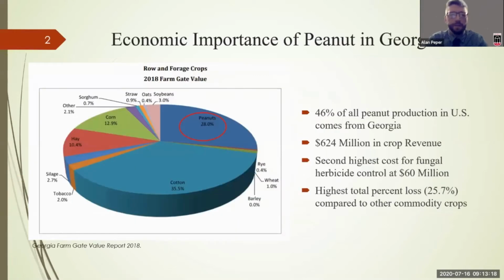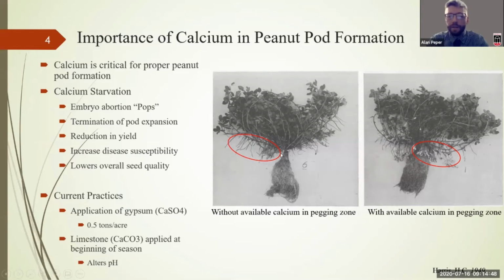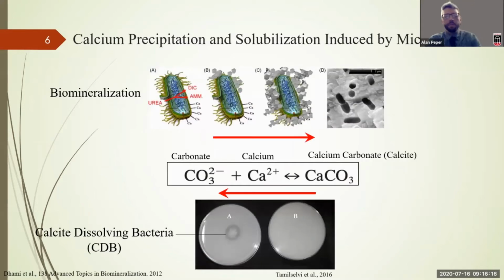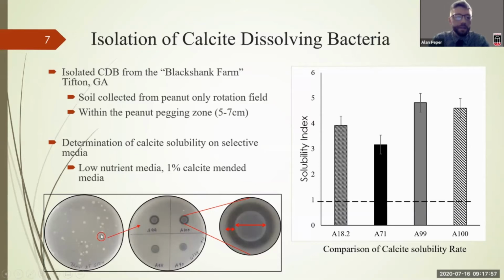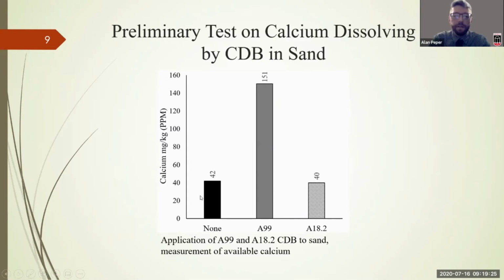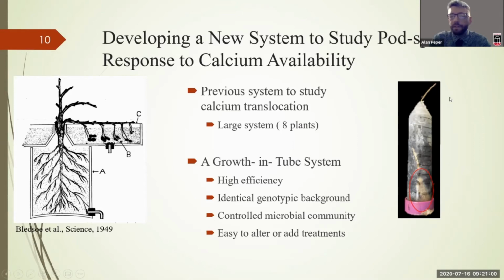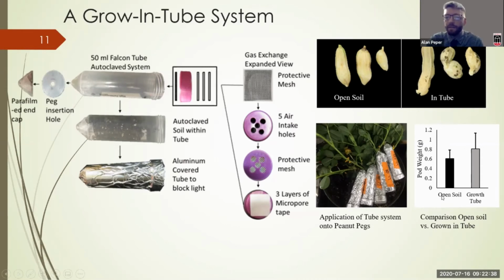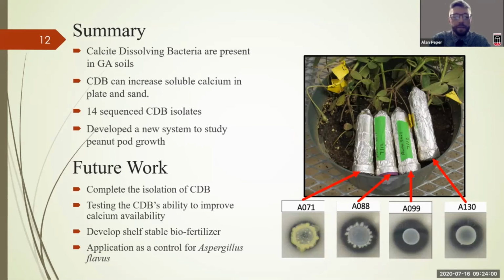Can Calcite Dissolving Bacteria Promote Pod Growth? (Peper)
Can Calcite Dissolving Bacteria Promote Pod Growth?
Alan Peper, The University of Georgia
2020 APRES Joe Sugg Graduate Student Competition - Oral Presentation

Calcium is critical for the development and stress response of a peanut pod. Calcium-deficiency leads to aborted embryo development and high susceptibility to soil-borne pathogens. Accumulating evidence indicates that microbes associated with plants can be used for growth promoting and biocontrol agents. Little is known about how the microbiome in soil affects calcium availability to peanuts. As a geocarpy plant, peanut pods grow in the same soil environment as roots do, which set an obstacle to distinguish pod-specific response to calcium deficiency from secondary responses derived from root physiology. Here, we describe a “Growth-in-Tube” system to support the growth of individual pegs on a peanut plant. This system can be used to study pod development with controlled microbial community and nutritional conditions. Our primary goal is to investigate pod-specific response to calcium starvation and isolate bacteria that can improve calcium uptake/availability.  We have isolated 65 strains of calcite dissolving bacteria (CDB) from peanut fields in Tifton, Georgia. These CDB can dissolve calcite using a plate assay and increase calcium availability in sand. Using the “Growth-in-Tube” system, we are investigating whether CDB strains can be used as a biofertilizer to enhance calcium availability in pegging zone and improve seed quality.
Research Authors:
A. PEPER*, L. YANG, Plant Pathology Department, The University of Georgia, Athens,
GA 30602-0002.